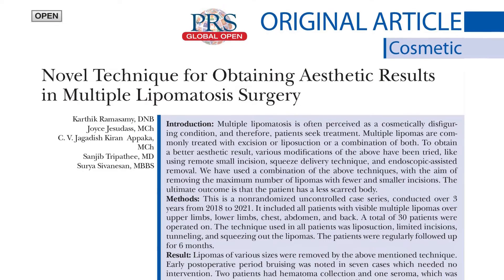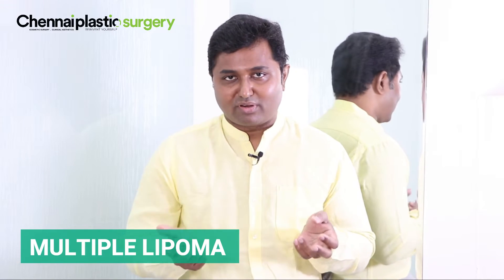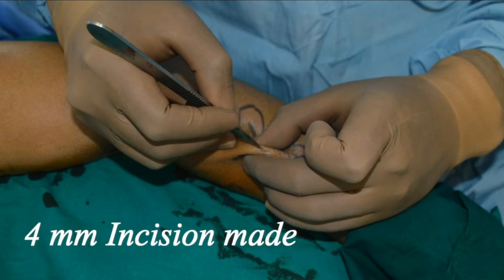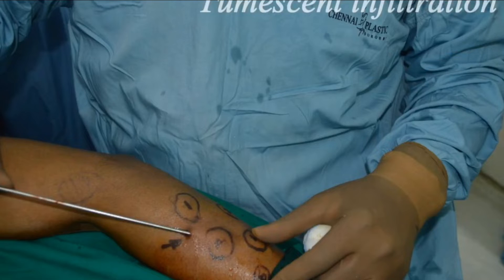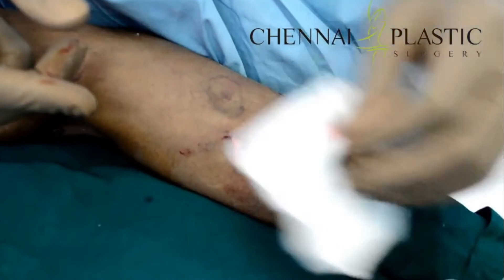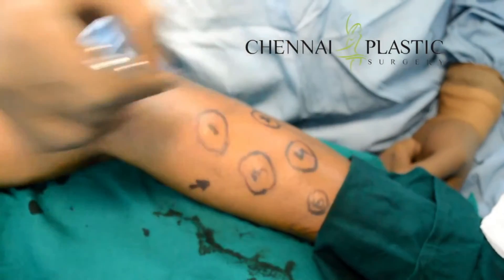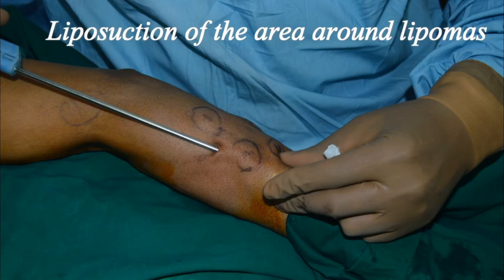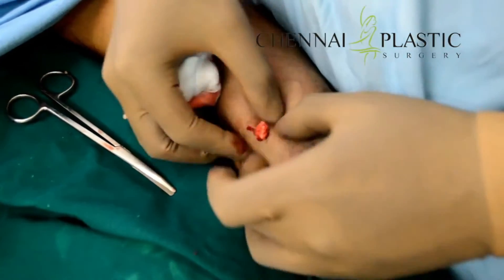Novel Technique for Obtaining Aesthetic Results in Multiple Lipomatosis Surgery - Dr Karthik Ram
Learn about the new and aesthetic way for multiple lipomatosis. Read all about it in the published article.